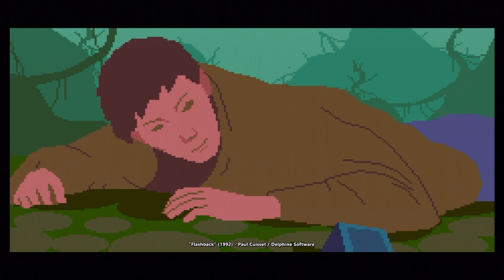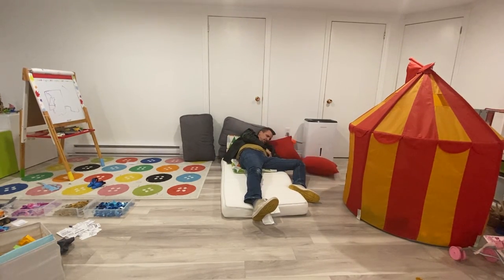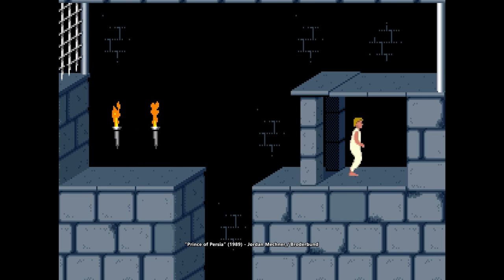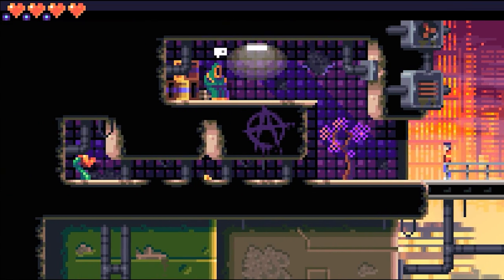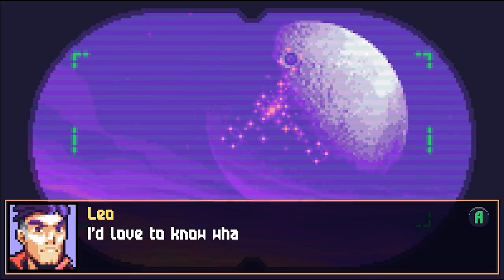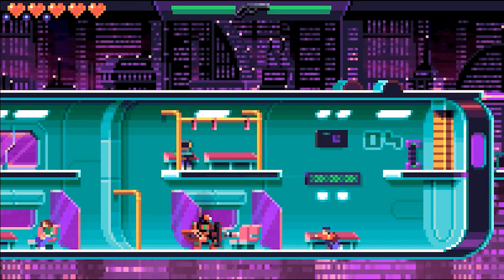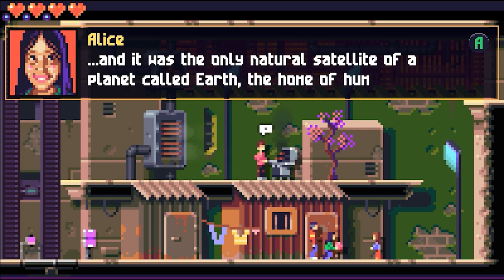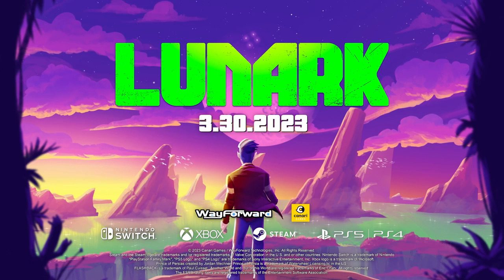LUNARK - Rotoscoping & Game Design (Featurette #2)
Discover the action that awaits you in pixel-art cinematic platformer LUNARK, as well as what went into making the game's stunning rotoscoped cutscenes! Inspired by '90s classics and arriving on Nintendo Switch, PlayStation 4, PlayStation 5, Xbox, and PC via Steam on March 30, this sci-fi adventure is set in a future in which the Moon has been transformed into a vessel to save humanity.